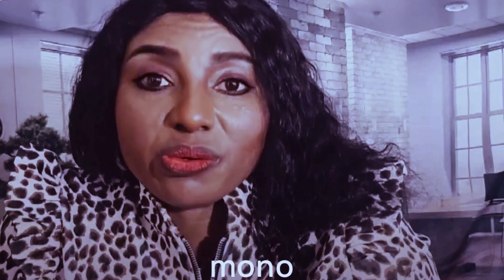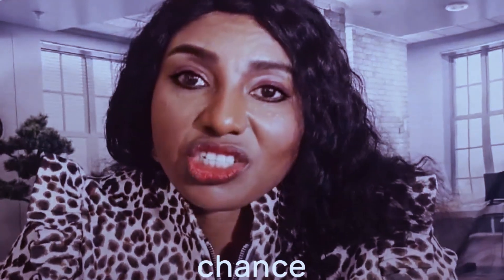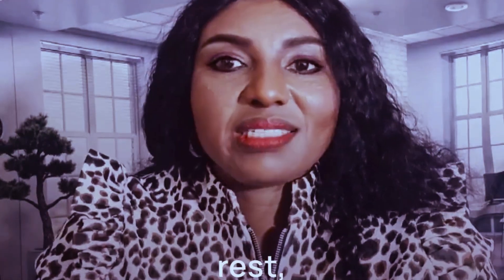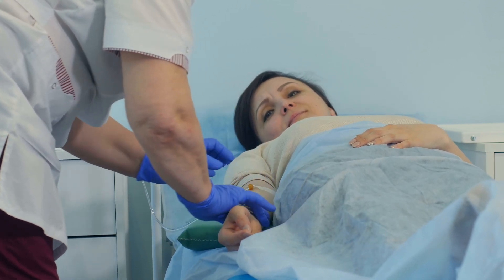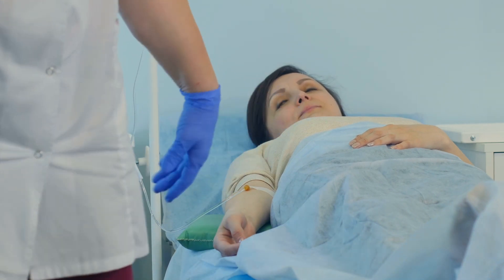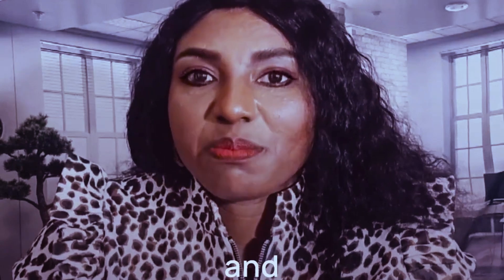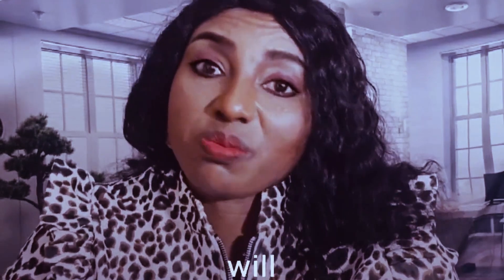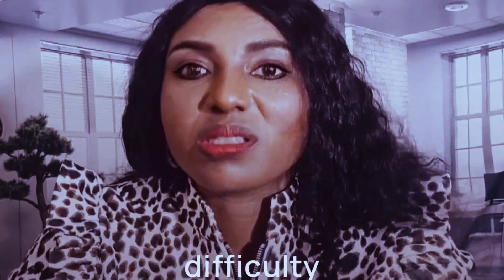Busted! Can You REALLY Get Mononucleosis from Kissing?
The Truth About the "Kissing Disease. Unlocking the Mystery of Mononucleosis! Discover its symptoms, treatment, and prevention.